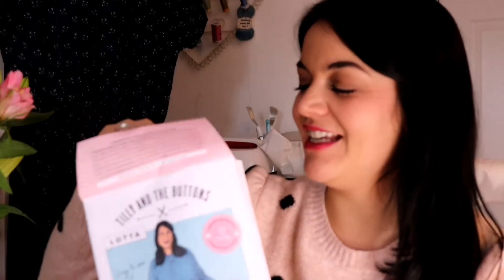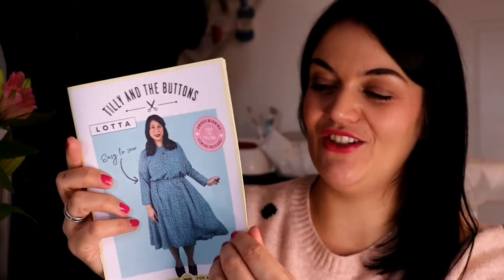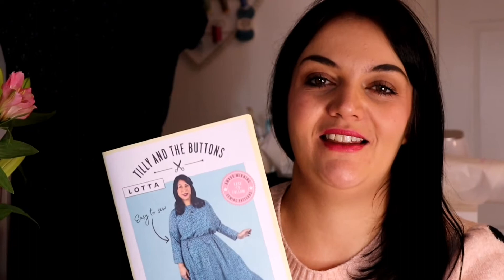Tilly&Buttons Lotta dressmaking review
In this video I'm reviewing a dressmaking pattern from @tillybuttons it's the Lotta dress.

I made the tilly size 6 uk 16.

I used some cotton poplin from @1stforfabrics

I stitched this dress up on the @janomeuk atelier9 sewing machine

Head over to Instagram and find me @carrie_can_make_it to see more off my crafty and sewing journey x